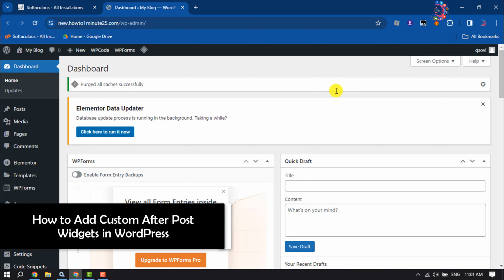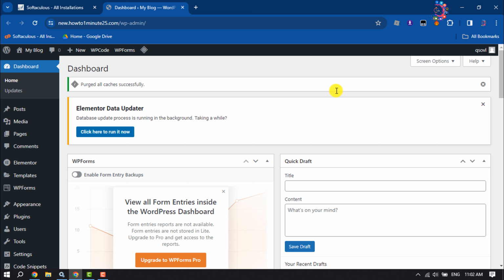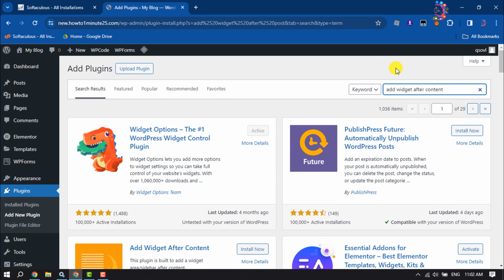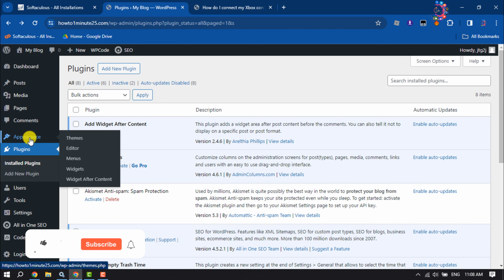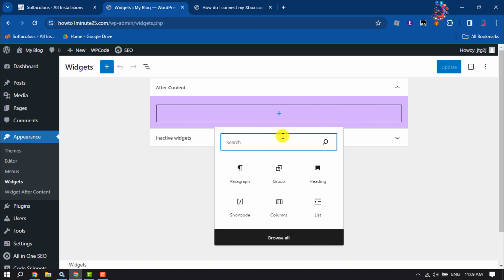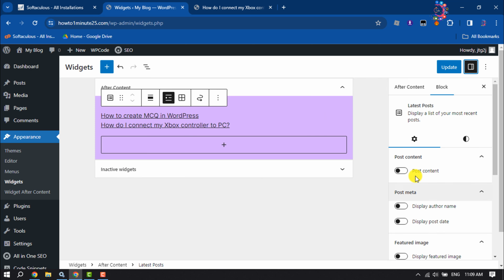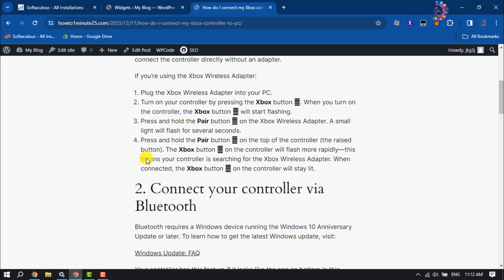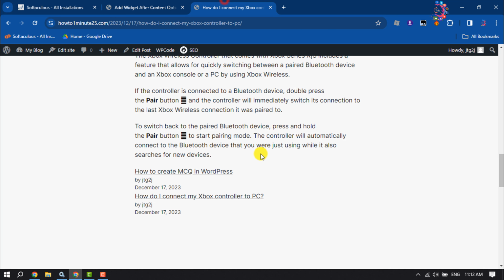How to Add Custom After Post Widgets in WordPress || Add Custom Widgets After Content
Did you know you can add custom widgets after content in WordPress or you want to add custom post to your current post for wordpress page or post ? This helps keep the reader engaged even after they are finished.

How do I customize the widget in WordPress recent posts?
How do I add a custom widget to WordPress?
How do I create a custom post type widget in WordPress?
How do I add a widget to a post in WordPress?